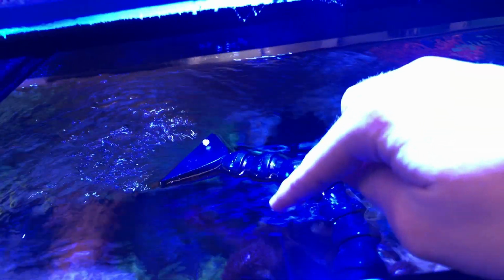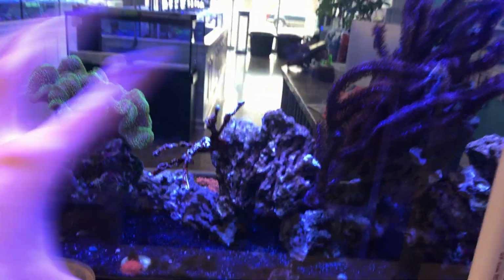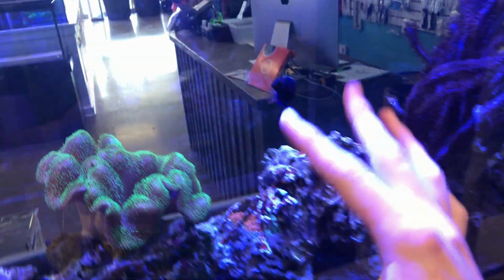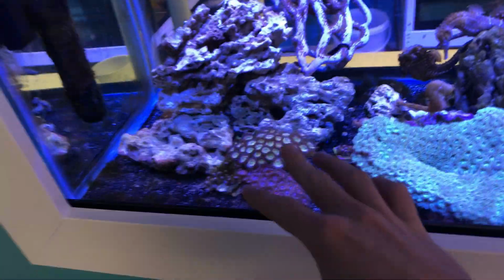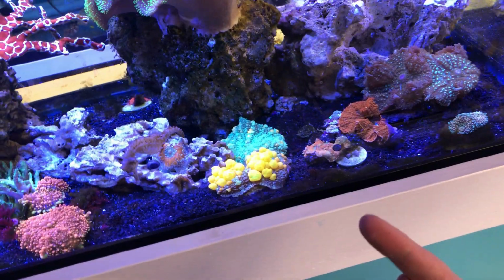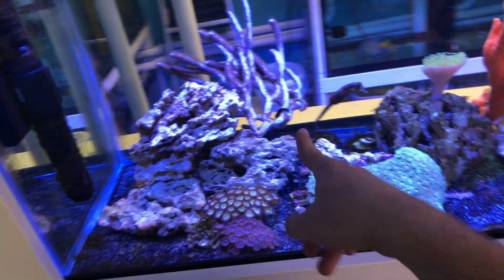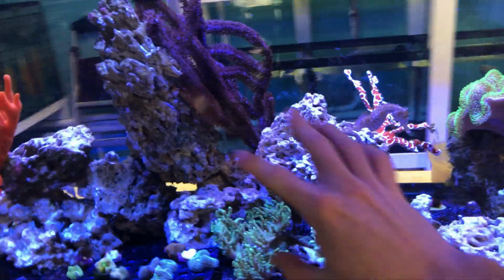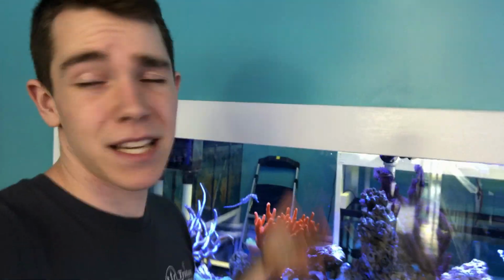120 Gallon Seahorse Aquarium Showcase!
In today's video I take you on a tour of our 120 gallon seahorse aquarium at Triton Marine Aquaculture! At Triton we keep and breed H. Erectus seahorses. While seahorses pose certain unique challenges in care, they are (in my opinion) well worth it! Enjoy the tour!